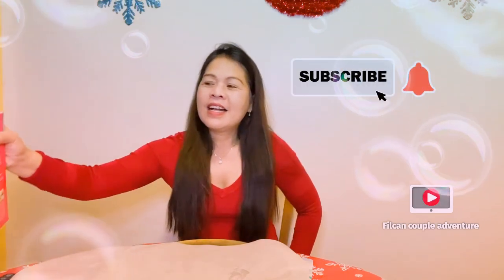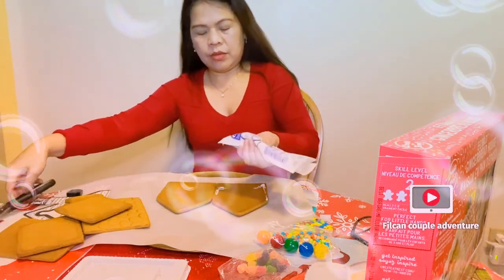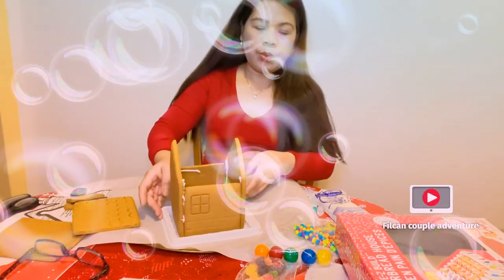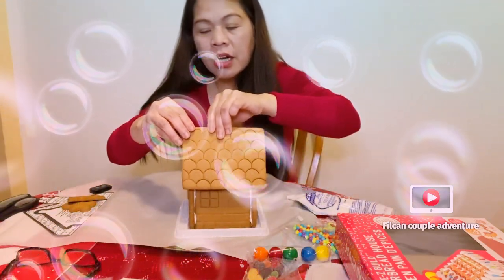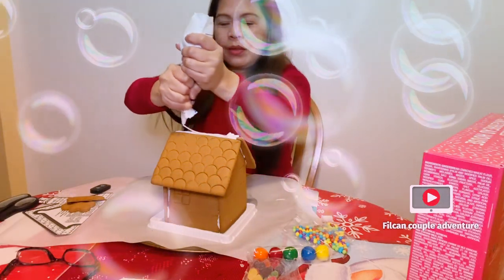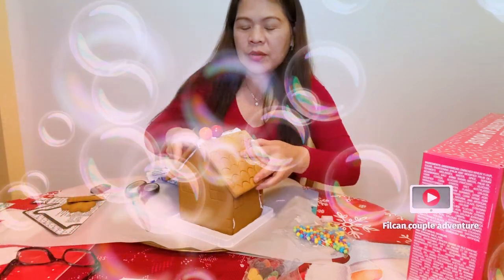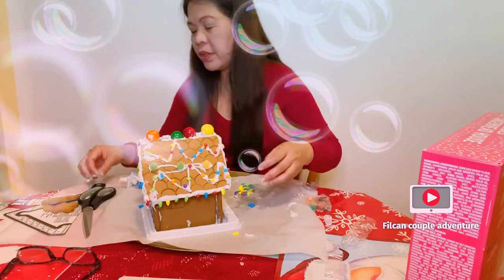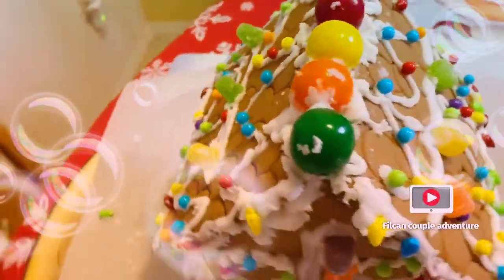How to Decorate gingerbread house